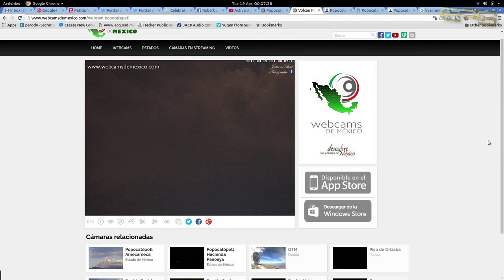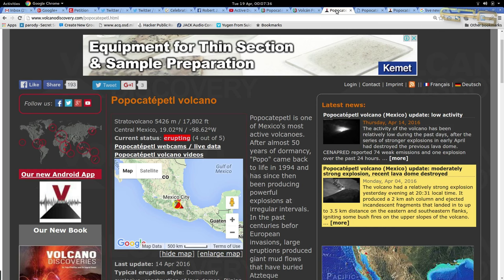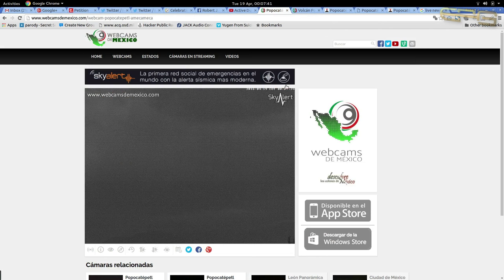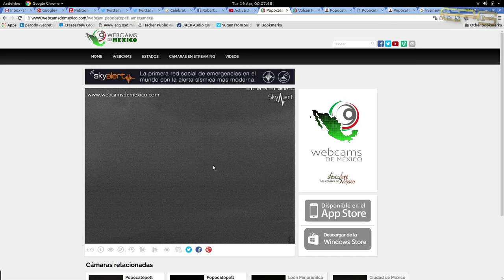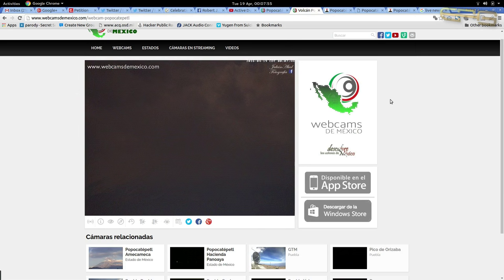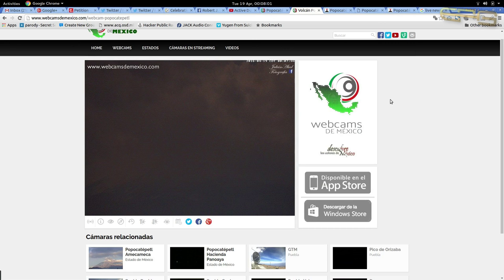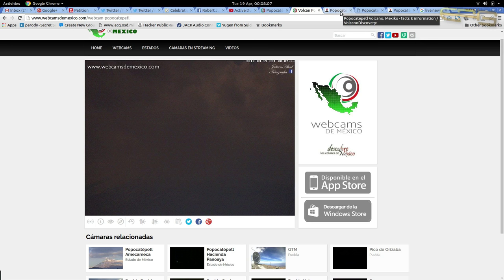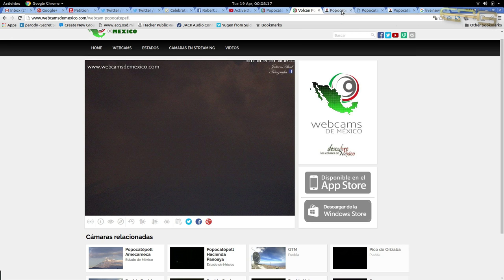POPOCATEPETL - VOLCANO CURRENTLY ERUPTING!!!!!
UPDATES ON THE ACTIVITY OF POPCATEPETL, IN PUEBLA, MEXICO..
STAND BY FOR MORE UPDATE.